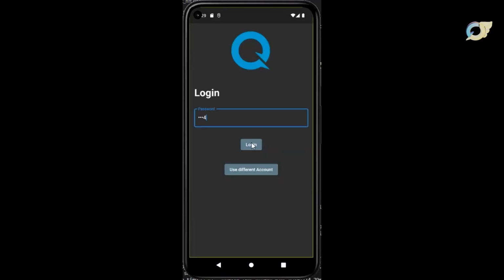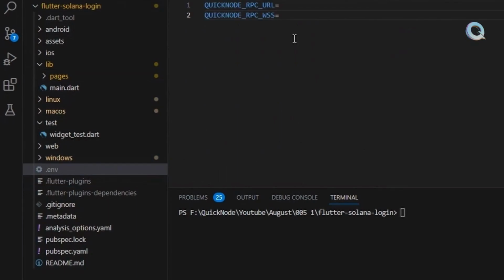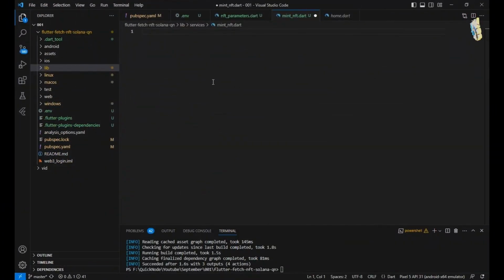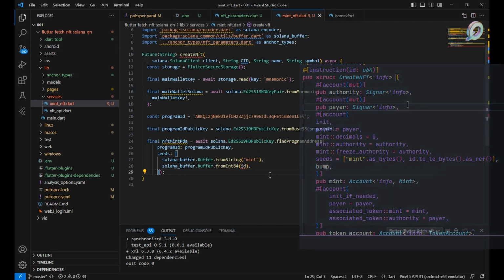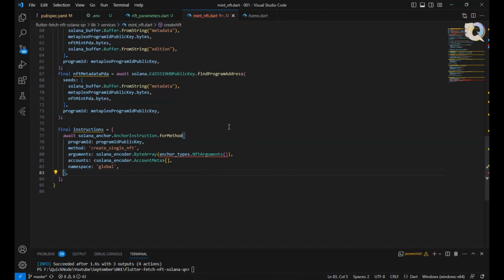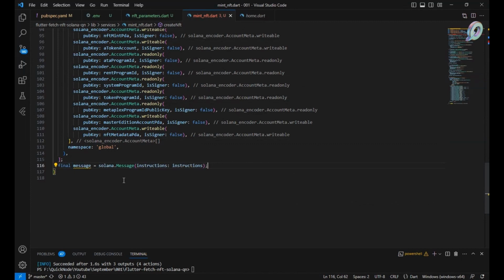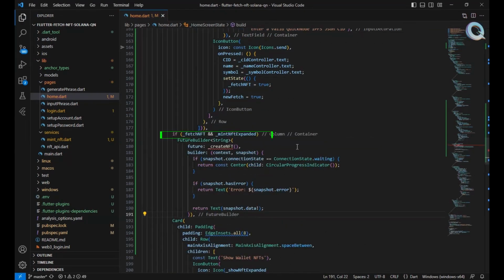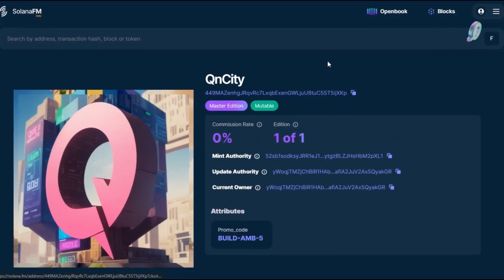Creating NFTs in Solana with Flutter and @Quicknode Tutorial in Dart 2023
In this exciting tutorial, I'll show you how to connect your Flutter app to a smart contract in Solana using QuickNode. Learn how to create NFTs onchain, view them on your phone and using your QuickNode IPFS files, all from your Flutter app in Dart. Don't miss this step by step to enter the world of NFTs in Solana!